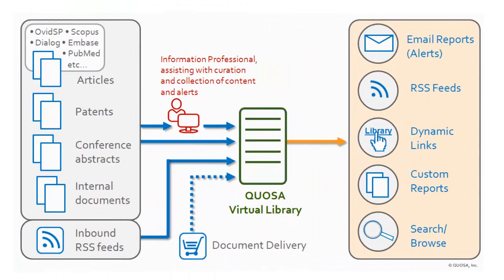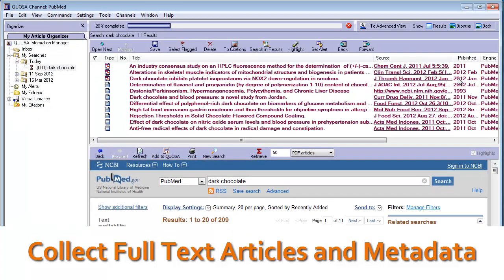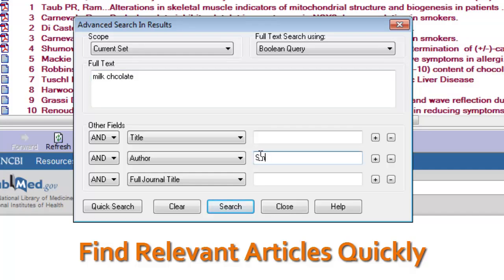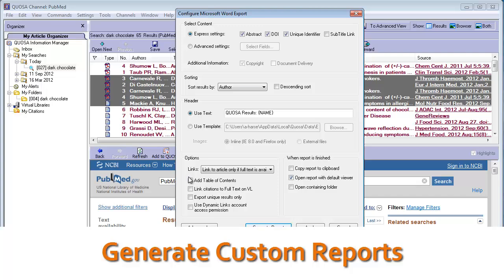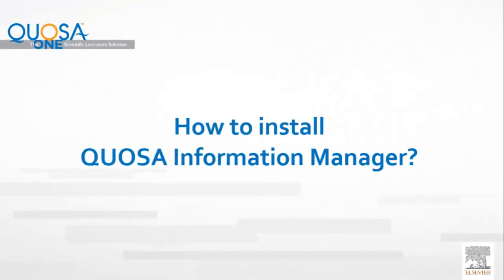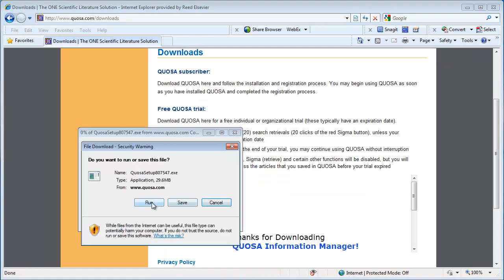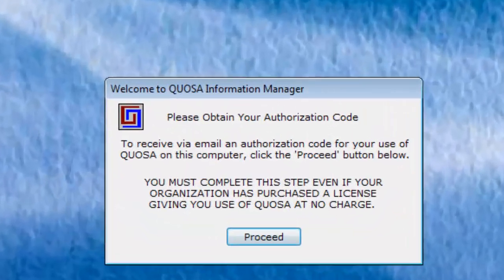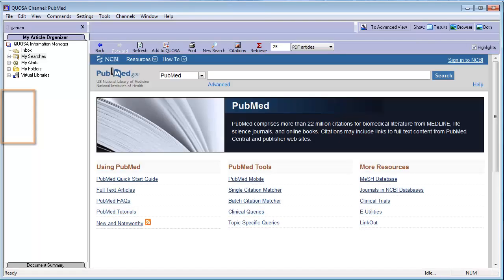What is QUOSA Information Manager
This video tutorial provides a brief overview of the main features of QUOSA Information Manager and how to install it.